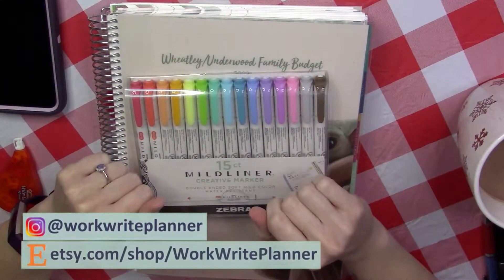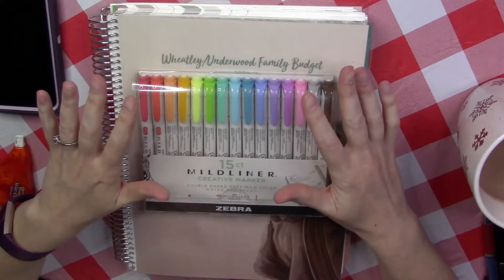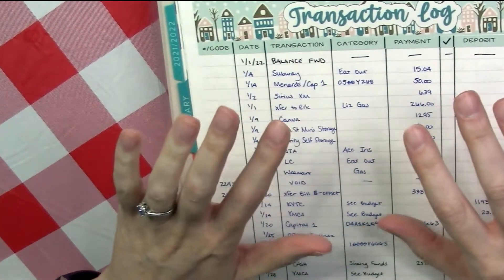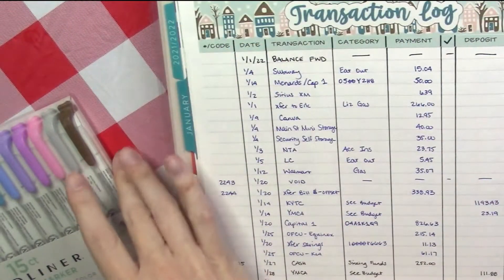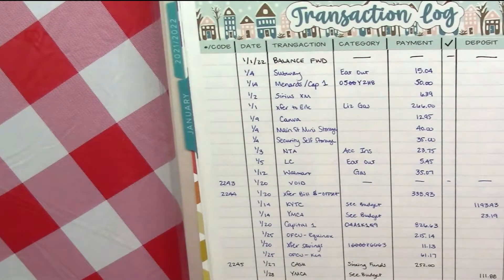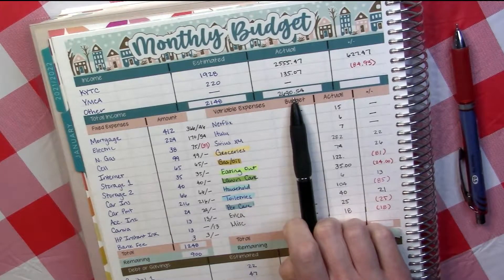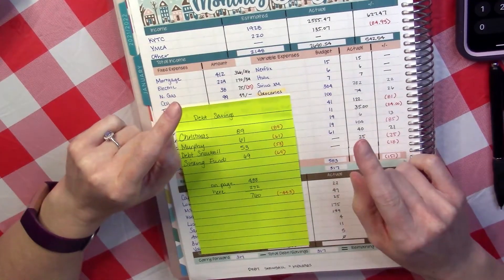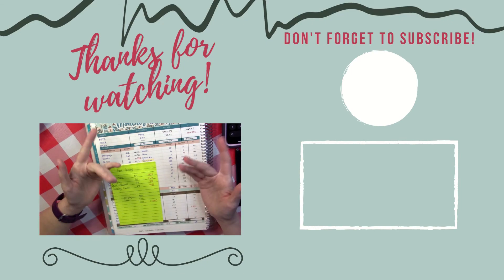How to Review Your Monthly Budget || January Budget Recap || Budgeting for Beginners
This is a re-upload of the video that came out on Monday.  In my novice YouTube skills, I deleted the video when trying to cancel the 2nd upload of the same video.  Insert face palm here.  Sorry about that.

If you missed it the first time, enjoy!  Thank you all for joining me!

WHO I AM:
I am a regular Kentucky girl who nerds out over office supplies, productivity habits, and budgeting.  I LOVE numbers!  I work two jobs and do this YouTube/blog thing in the fringe hours to try to share the knowledge I’ve gained through years of supporting two kids on my own.   I’m currently engaged to a wonderful man, have two grown kids, two future step-kids, a beautiful new grandbaby, two dogs, and a cat.

(Bear with me.  Still learning this one.)

SHOP THIS VIDEO:
Create an Account and Get $10 off your own Erin Condren Planner
Staedtler Triplus Fineliner
TI-83 Plus Calculator

Silhouette Portrait 3
Light Grip Cutting Mats
HP Envy 7855

EQUIPMENT USED IN THIS VIDEO:
Canon Vixia R800
Ring Light
Boya BY-M1 Lapel Microphone